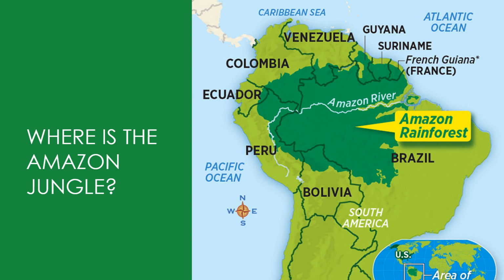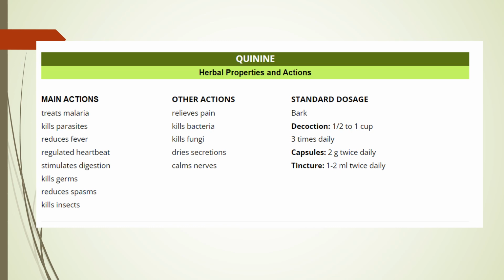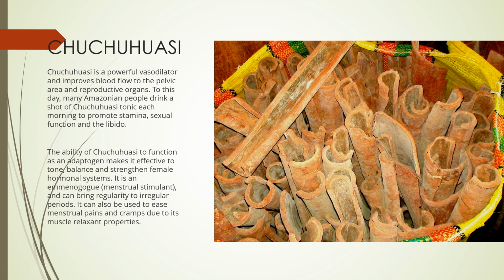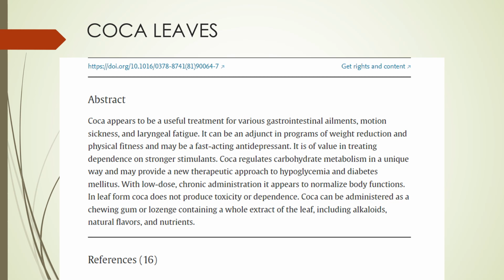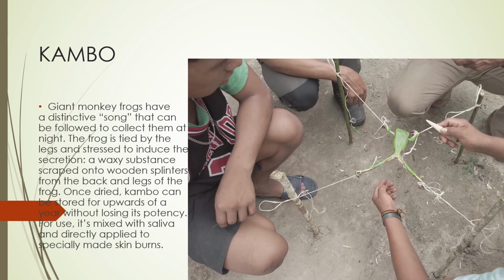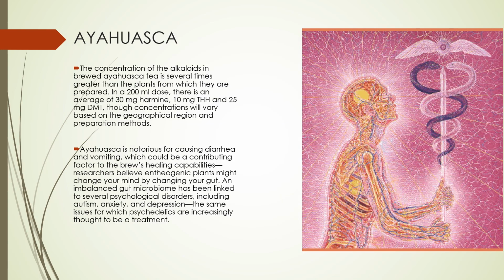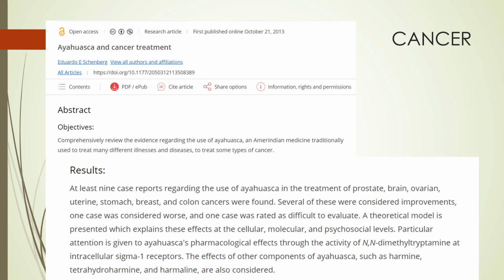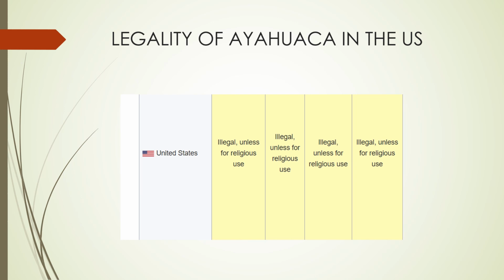THE AMAZING AND LIFE-CHANGING MEDICINE OF THE AMAZON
A POWERPOINT BY DR. MATT STJOHN